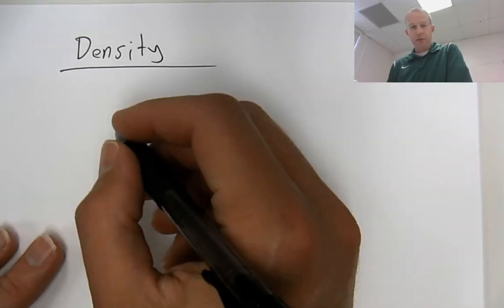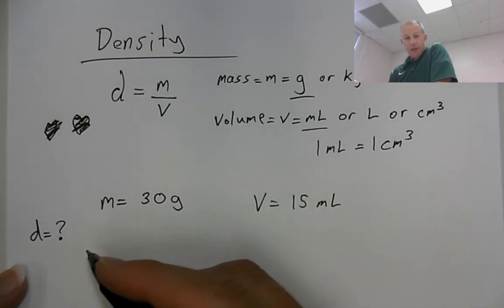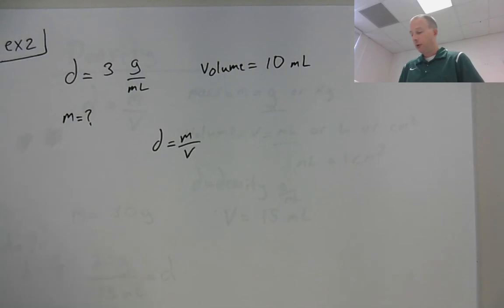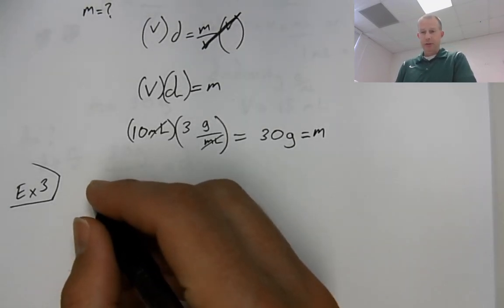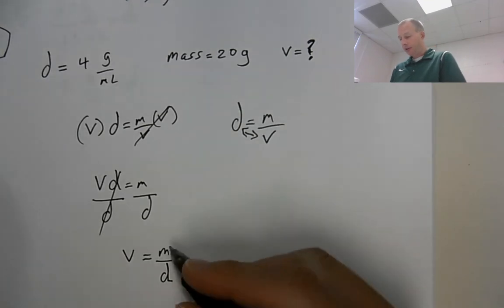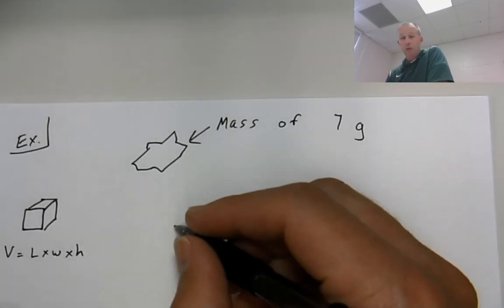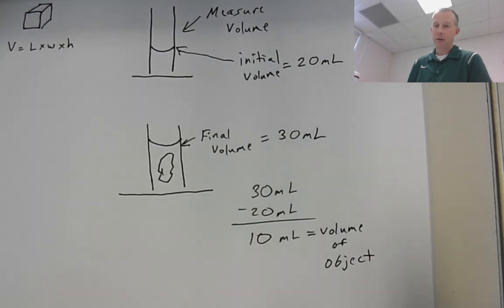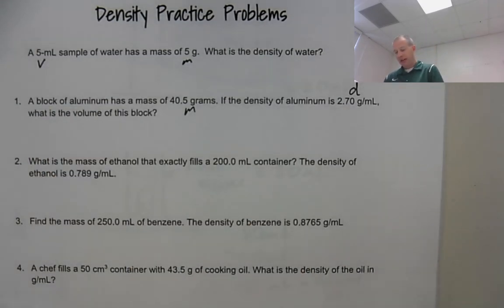Density Introduction and Example Problems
This is a basic introduction to solving density problems.  It provides 3 example density problems solving for density, mass, and volume each separately.  It discusses water displacement, cubic centimeters a bit, and goes over several other confusing things to students as well in hopes of making it very clear.